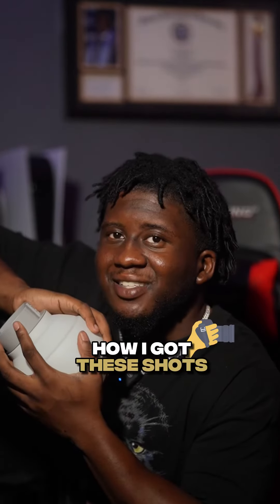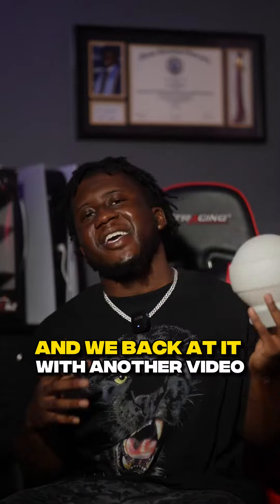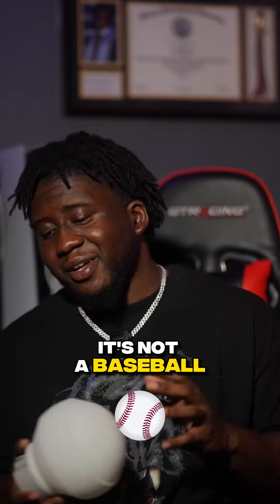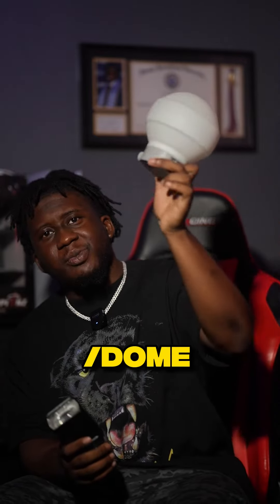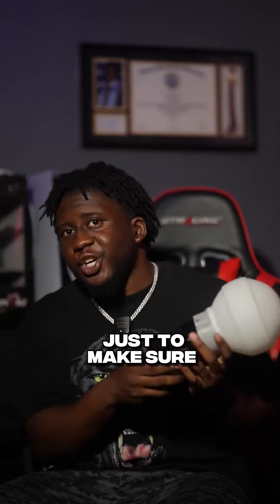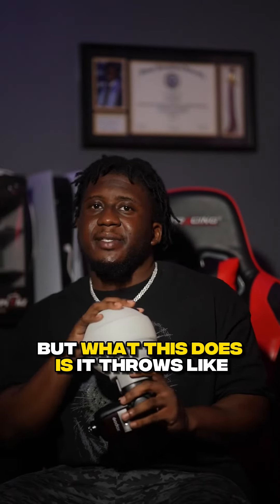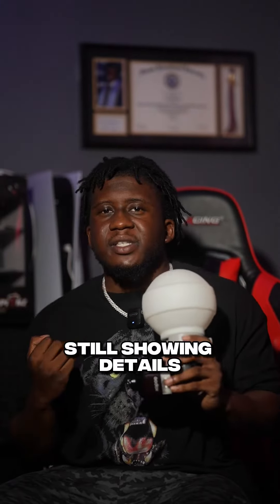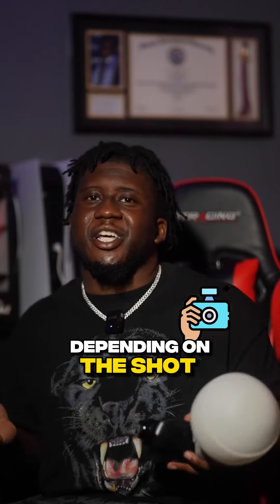How to Shoot Lifestyle photos in Miami 📸✨